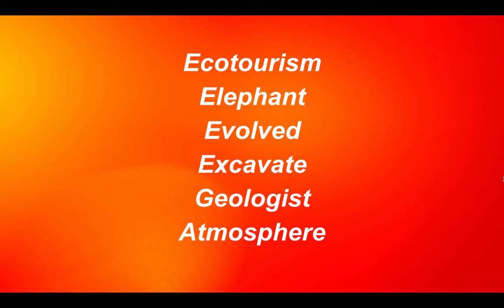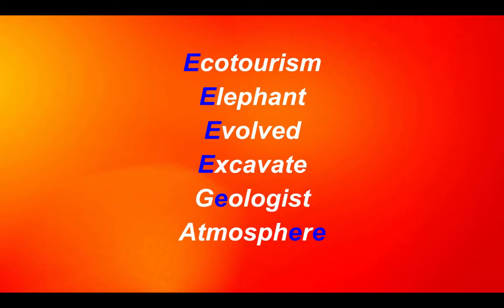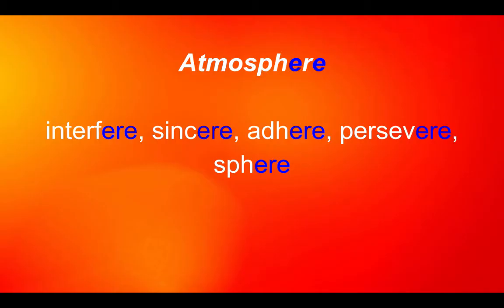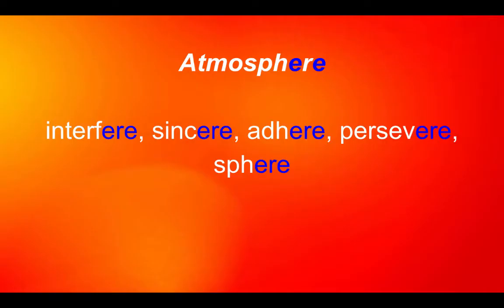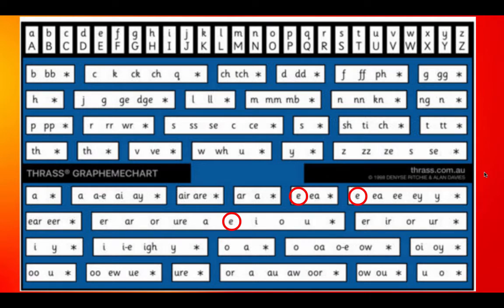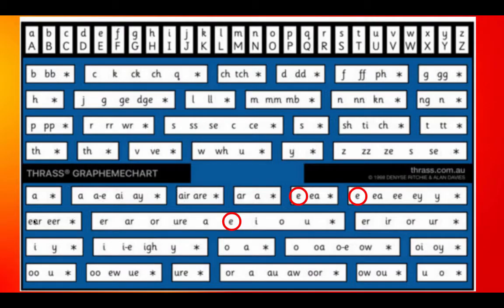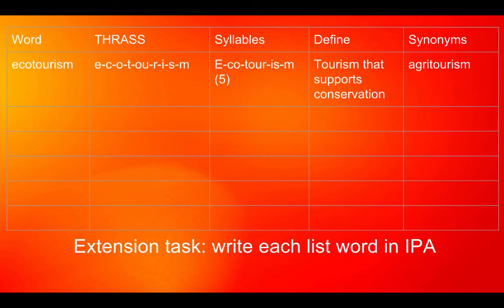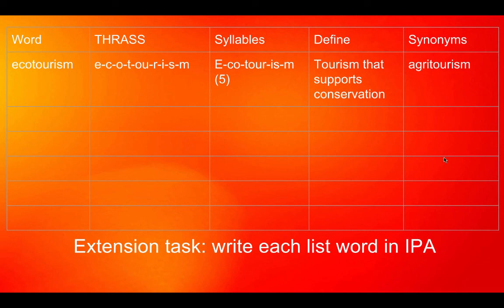THRASS Lesson 4